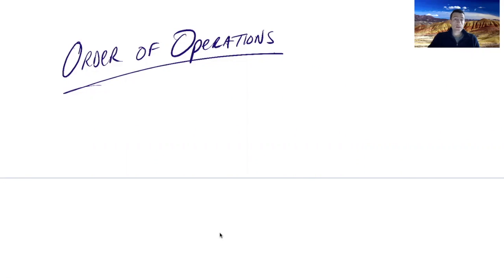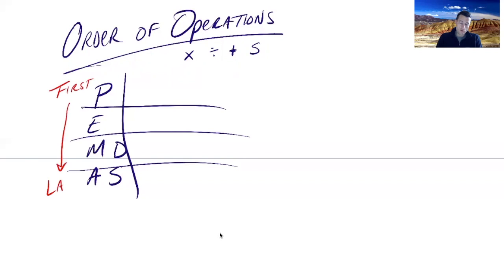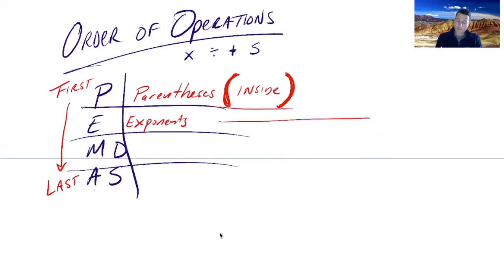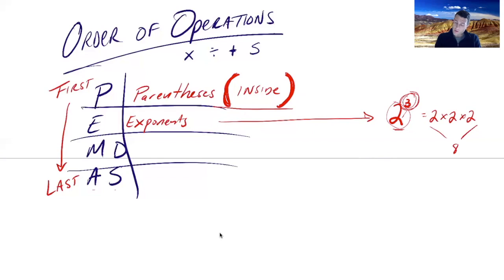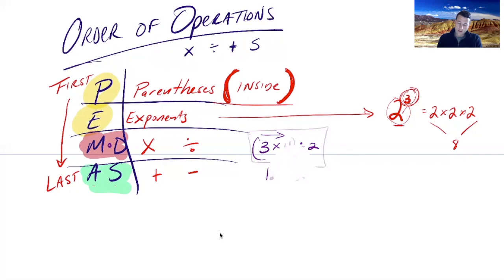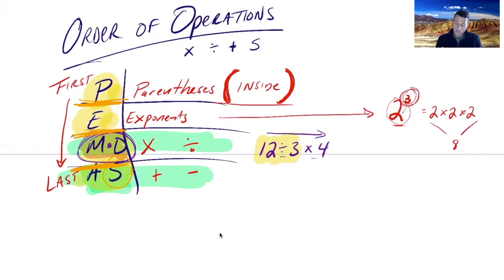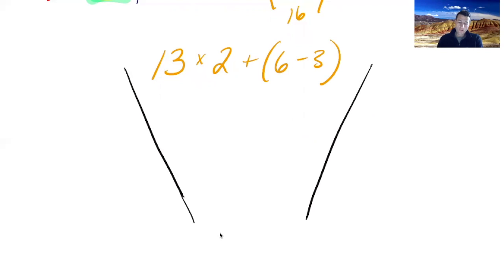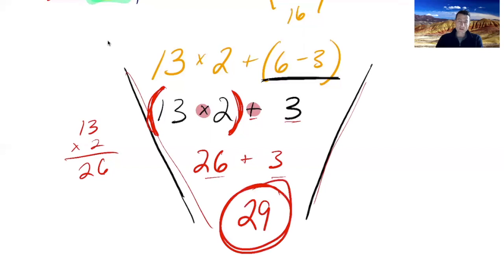Order of Operations